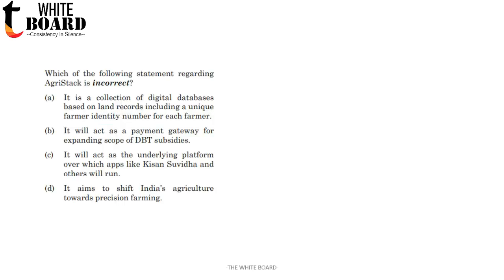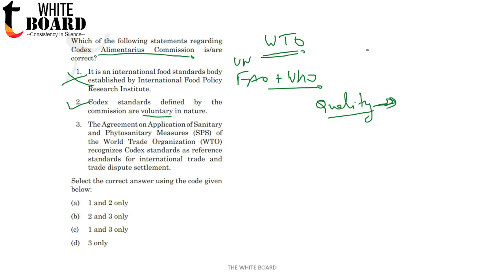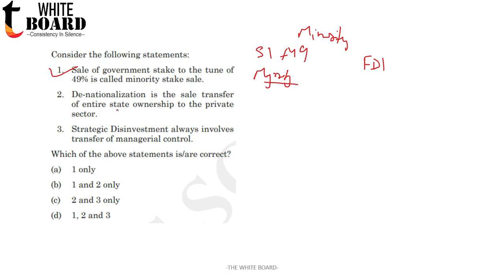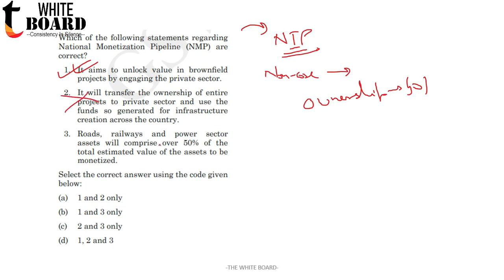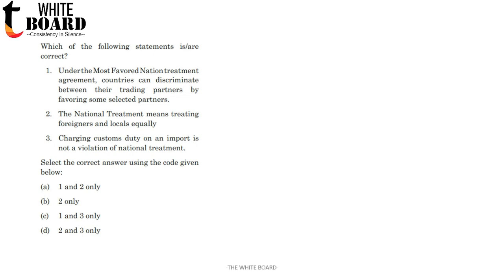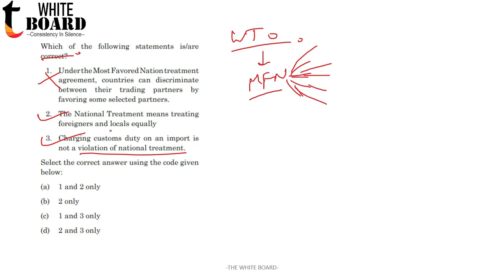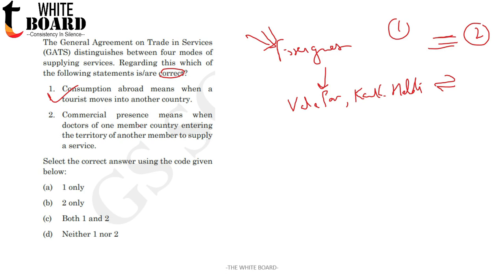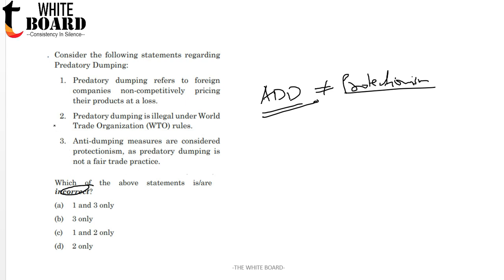Prelims 2024 -RTP series 29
**Always check the description box before watching the video**